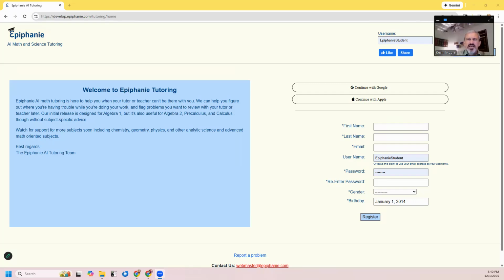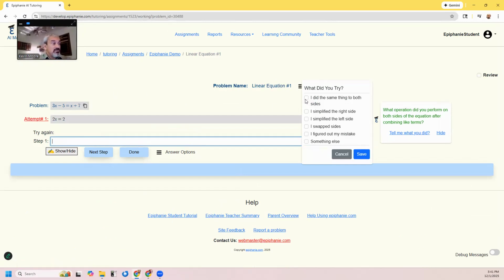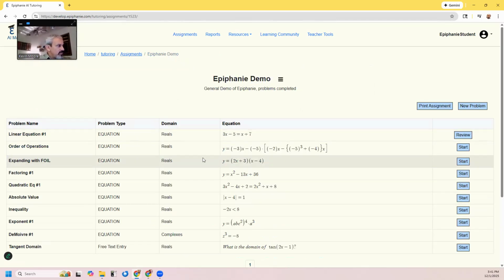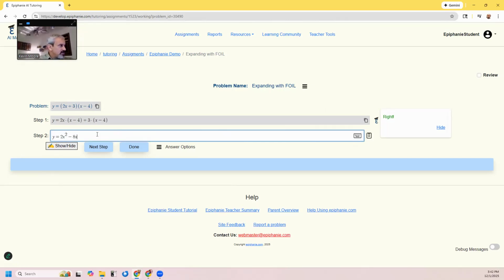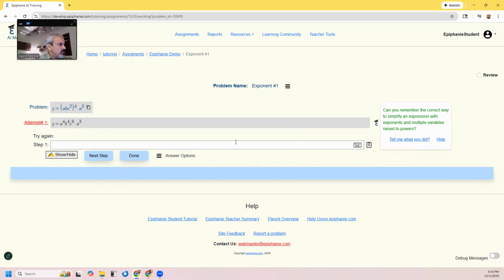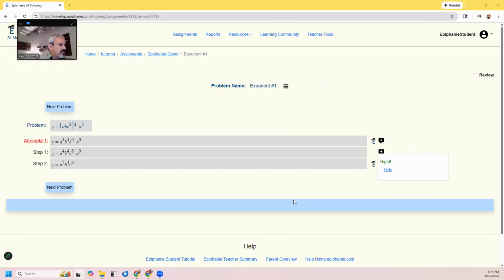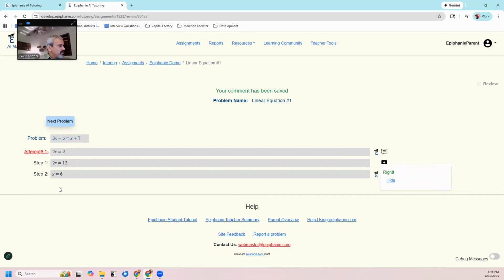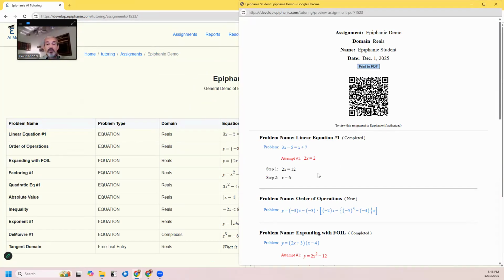Epiphanie Parent Demo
This video shows a demo of how Epiphanie can help students learn to catch their own math mistakes and share information with teachers, tutors, and parents.